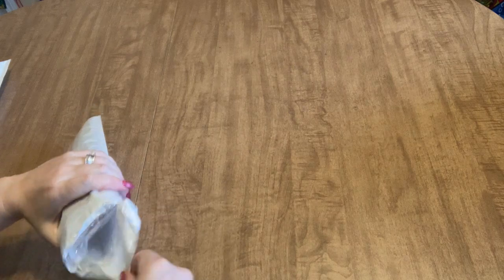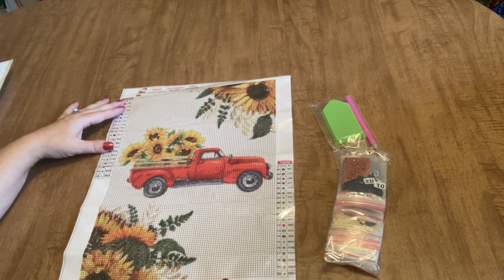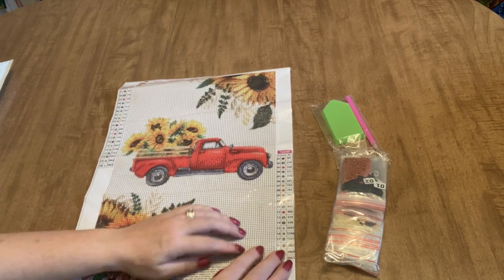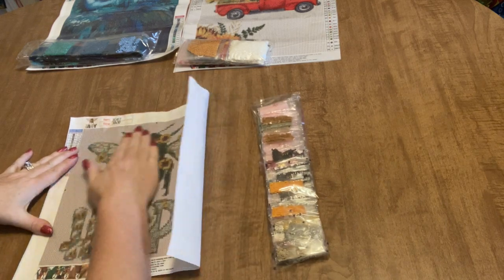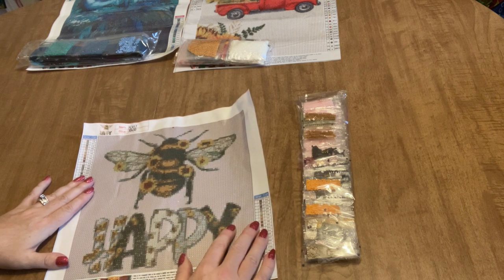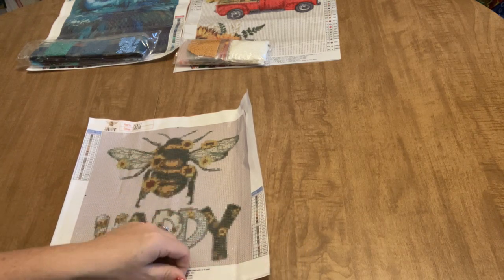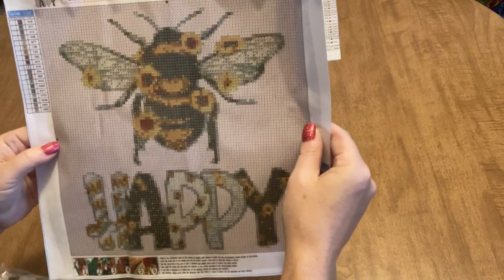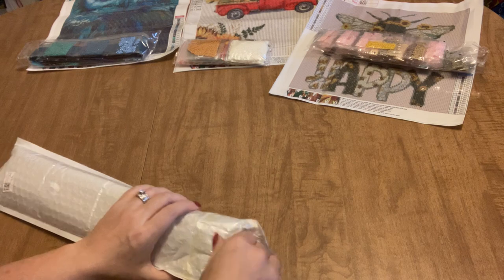DP Clubs Diamond Painting unboxing